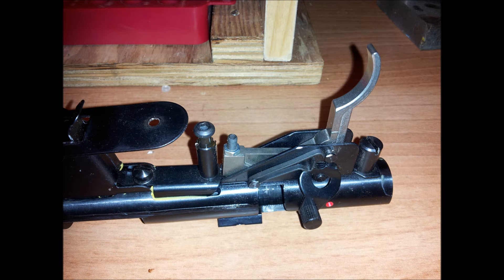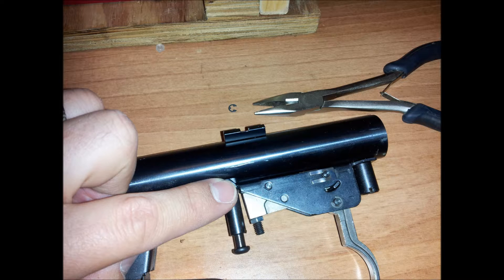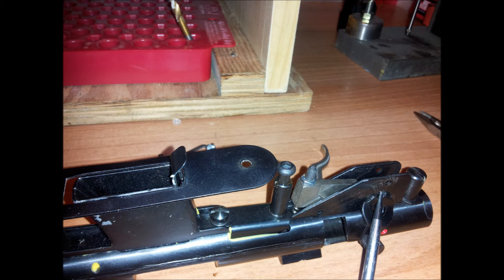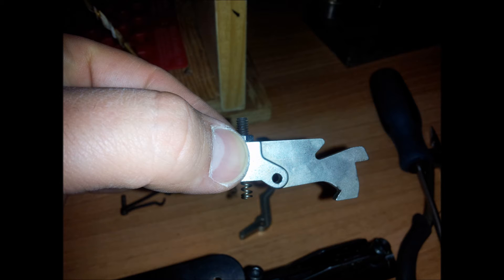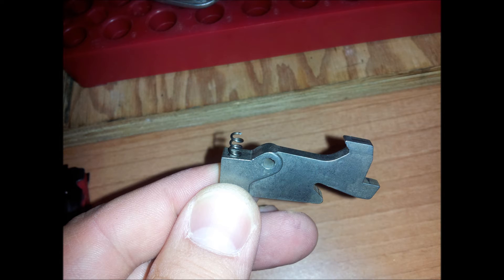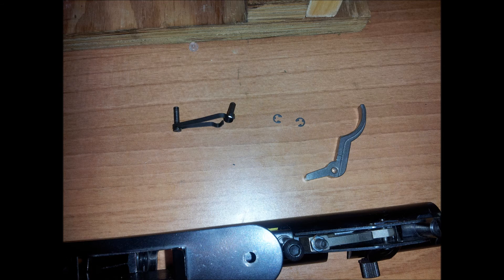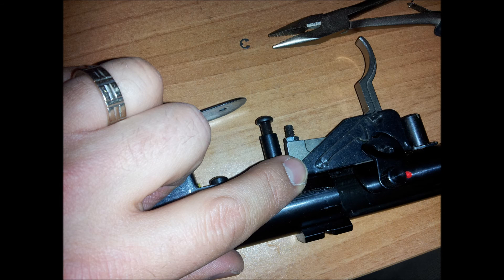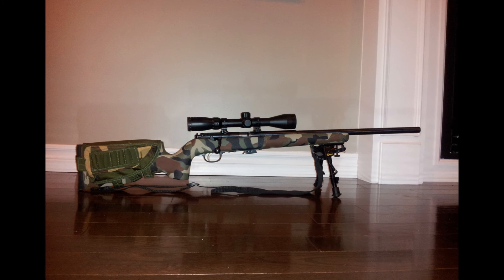SAVAGE MKII TRIGGER JOB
SAVAGE MKII TRIGGER JOB. THIS IS A TRIGGER JOB FOR THE NON ACCU TRIGGER MODELS. ALL I AM DOING IN THIS VIDEO IN LOWERING THE TRIGGERS PULL WEIGHT FOR A LIGHTER CRISPER BREAK. THE TRIGGER COMES FROM THE FACTORY WITH A HEAVY PULL AND NOT TO GOOD FOR PRECISION WORK. FOLLOW THIS DIY VIDEO AND LOWER YOUR TRIGGER WEIGHT AND IMPROVE YOUR GROUPS.

Category
Music
Produced by: TeknoAXE (Matthew Huffaker)